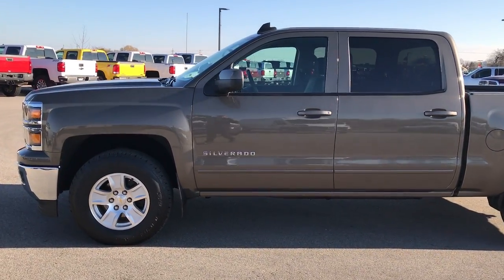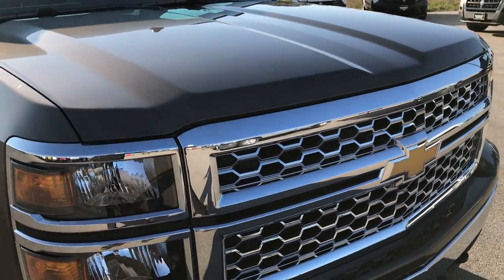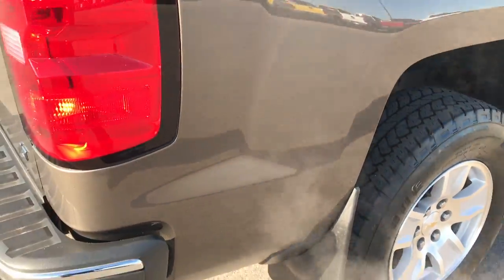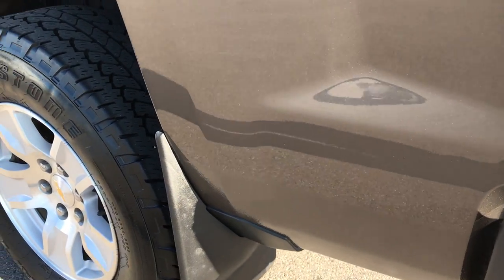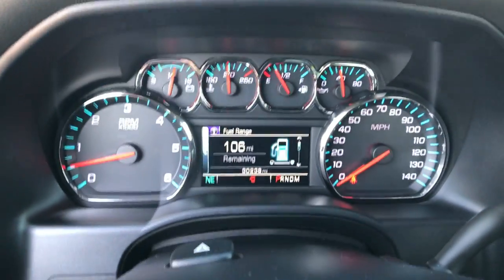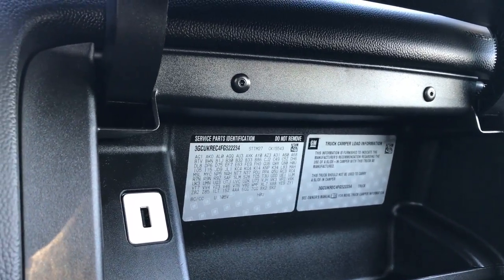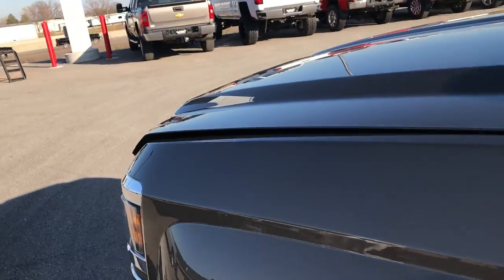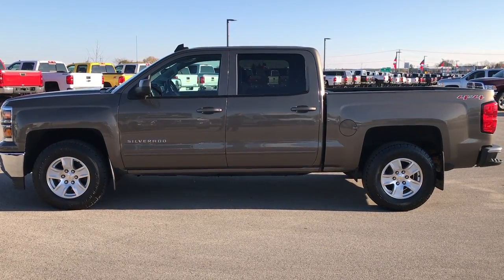2015 USED CHEVROLET SILVERADO 1500 DESERT BROWN METALLIC WALKAROUND $31,499 SOLD! 9279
STOCK: 9279
PRICE: $31,499
MILES: 30,224
MAKE: CHEVROLET
MODEL: SILVERADO 1500
VIN: 3GCUKREC4FG522234

1 Owner! Clean Autocheck! 5.3 Liter V8 Engine with E85 Capabilities FFV Flex Fuel Vehicle, Active Fuel Management, 355 Horsepower, Full Four Door Crew Cab, LT1 Package 1LT LT, 6 Speed Automatic Transmission with Optional Manual Tap Shift, Turn Dial 4x4 Four Wheel Drive 4WD, Reverse Backup Camera Rearview Camera, Onstar System, Power Driver's Seat, Non Smoker, Black Ebony Cloth Seats, 40/20/40 Split Front Bench Seating with Center Seat Hidden Storage Compartment, Full Towing Package with Receiver Trailer Hitch, Wiring and Transmission Cooler Tow Package, Factory Brake Controller, Power Mirrors, Stabilitrak Traction Control, 3.42 Gears with Automatic Locking Differential Limited Slip Differential, Bridgestone Dueler A/T P265/70 R17 Tires, Factory Alloy Rims Premium Wheels, Four Wheel Disc Brakes, Bedrail Covers, Fog Lights, EZ Raise Assist Tailgate, Locking Tailgate, Chrome Trimmed Grill, Rear Bumper Steps, Chevy MyLink Touchscreen Radio, AM / FM Radio Tuner, Sirius/XM Satellite Radio Capabilities Sirius / XM, CD Player, Bluetooth, Hands-Free Phone Controls Blue Tooth, Auxiliary MP3 Jack Portable Audio Connection, SD Card Slot, USB Jack Portable Audio Connection, Keyless Entry with Factory Remote Start, Rear Window Defroster, Adjustable Height Seatbelts, Driver and Passenger Front Air Bags, L.A.T.C.H. Child Safety System, Side Curtain Air Bags SRS Safety Restraint System, Multi-Function Steering Wheel Controls, Compass, Outside Temperature Display and Mileage Display, Dual Multi-Zone Climate Control , Factory All Weather Floormats, Air Conditioning AC, Cruise Control, Power Locks, Power Windows, Automatic Headlights Autolamp, Tilt/Telescope Steering Wheel, 3 Year / 36,000 Mile Remaining Factory Bumper to Bumper Warranty, Whichever comes first, 5 Year / 100,000 Mile Remaining Powertrain Factory Warranty, Whichever Comes First, Desert Brown Metallic, One Owner! Clean autocheck! Very very clean inside and out! This is one of the sharpest 2015 Chevrolet Silverado 1500 crewcab shortbox 1/2 ton trucks on our lot! Make your move before this super clean 4wd is gone!

STOCK: 9279
PRICE: $31,499
MILES: 30,224
MAKE: CHEVROLET
MODEL: SILVERADO 1500
VIN: 3GCUKREC4FG522234